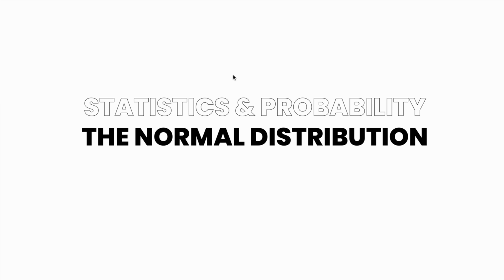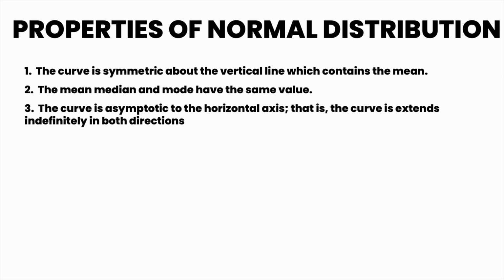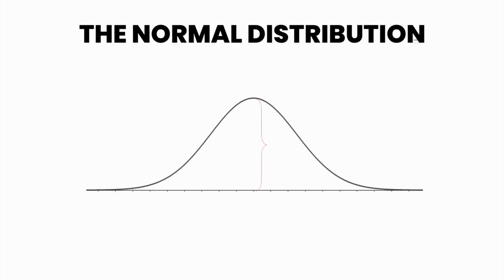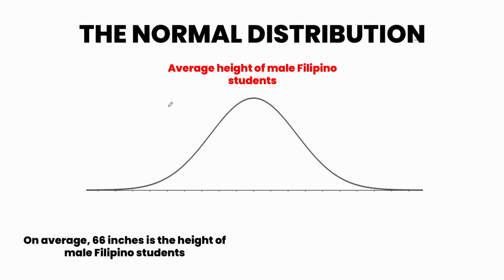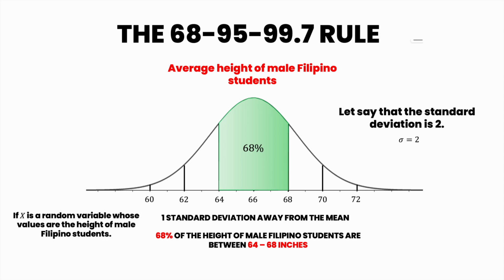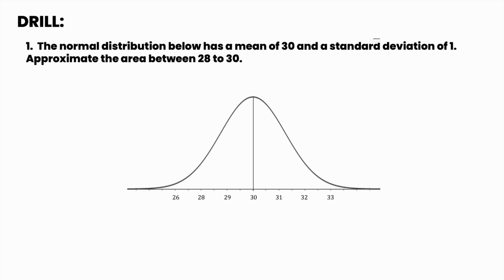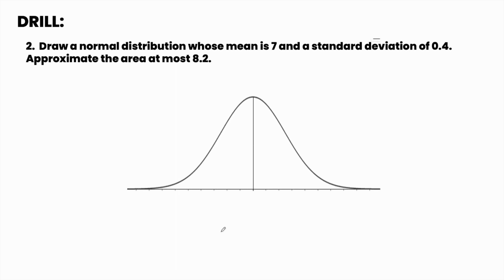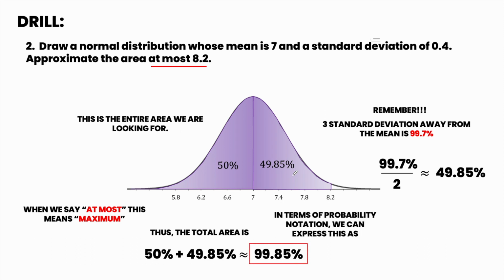The Normal Distribution and the 68-95-99.7 Rule